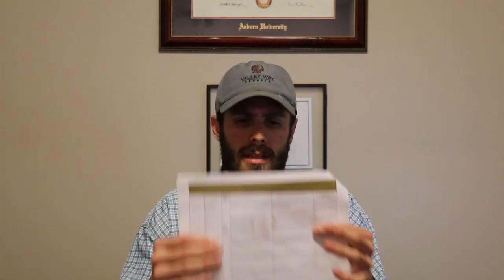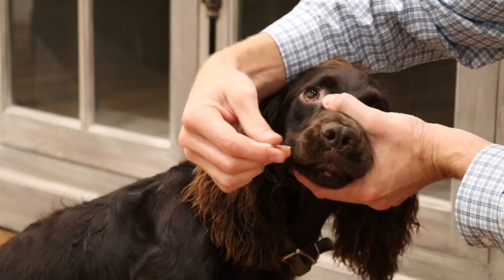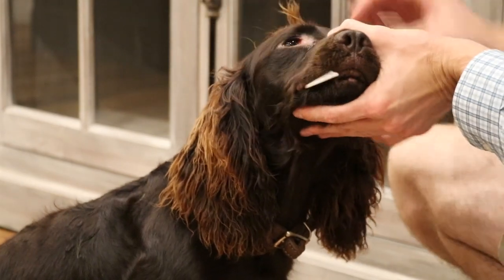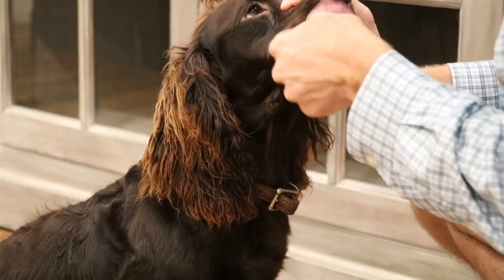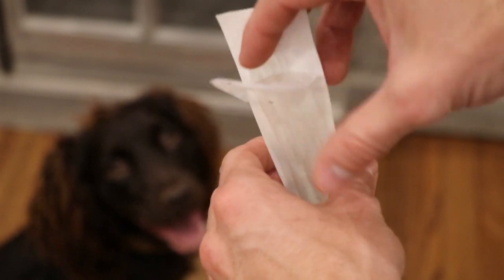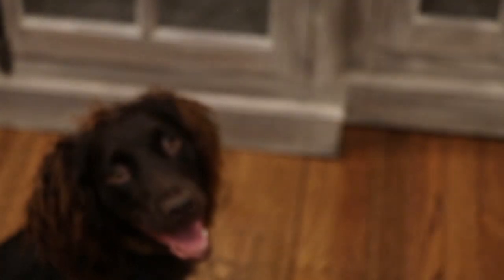Genetic Testing your Dog (Training Tula 006)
Today's video as a part of the "Training Tula" series.  We wanted to cover the importance of understanding the steps taken when testing your dogs DNA.  This is an imperative part of the breeding process and needs to be looked into before sending a deposit for a new puppy.